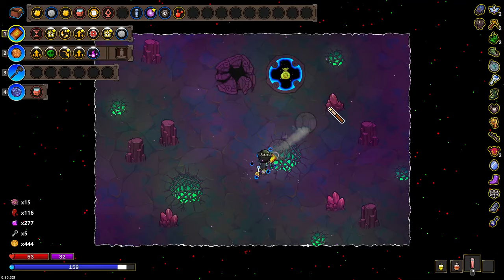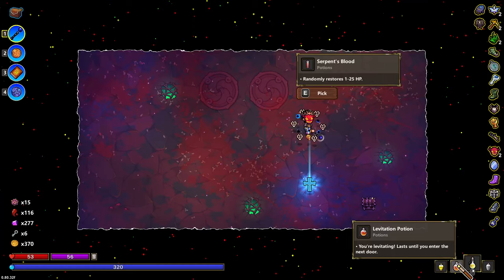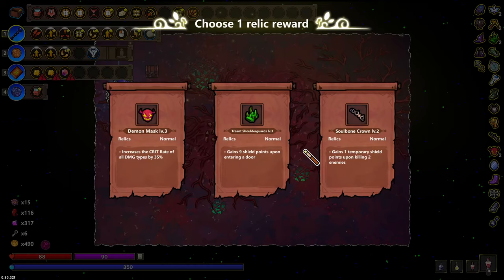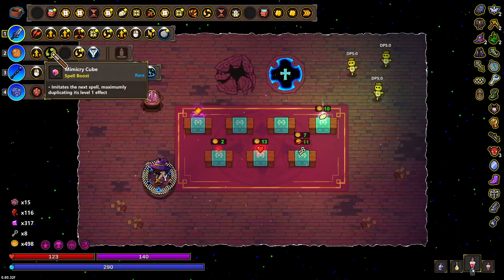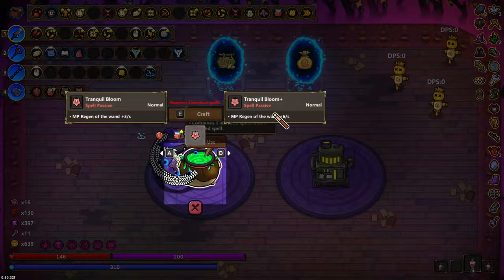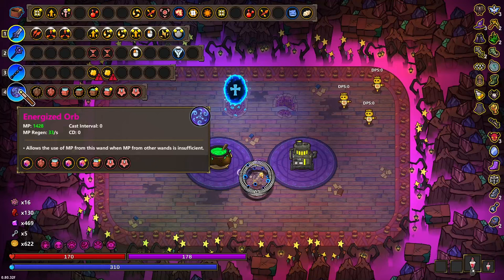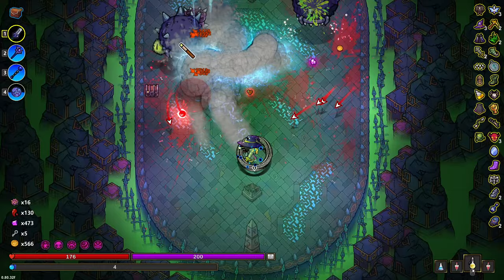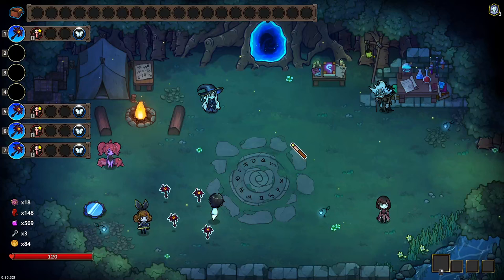Rock N' Ball Damge is Broken! Magicraft Ep 91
Shure MV7 Mic